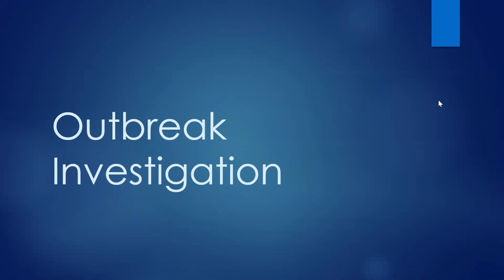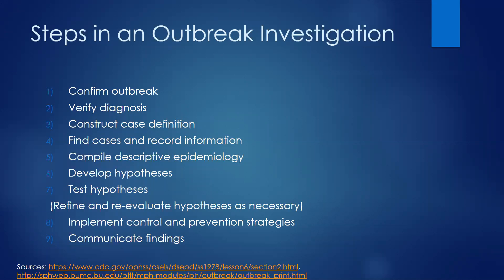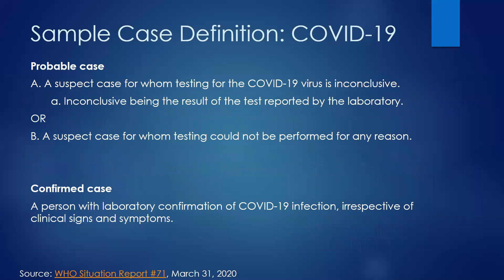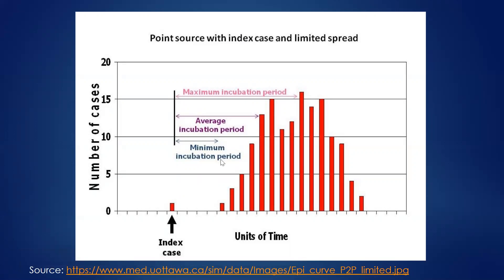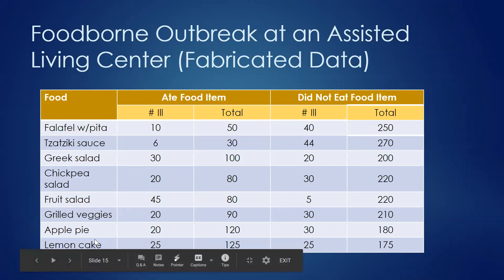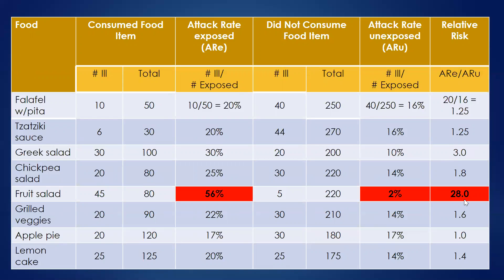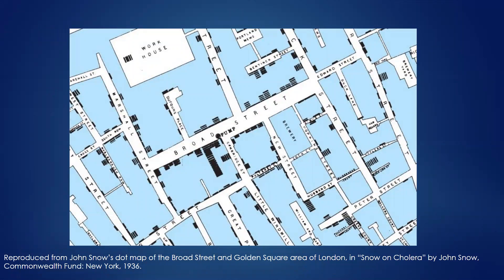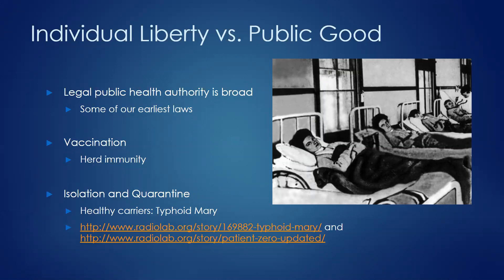Outbreak Investigation in Epidemiology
This video describes the steps in an outbreak investigation and illustrates how to calculate attack rates and the relative risk to identify the potential cause of an outbreak.